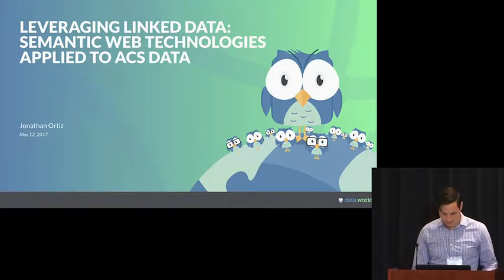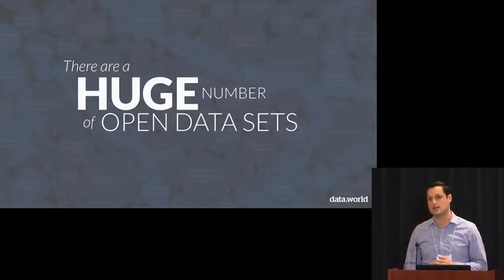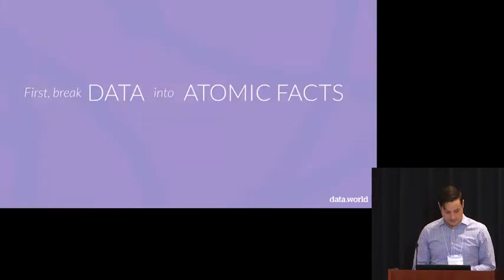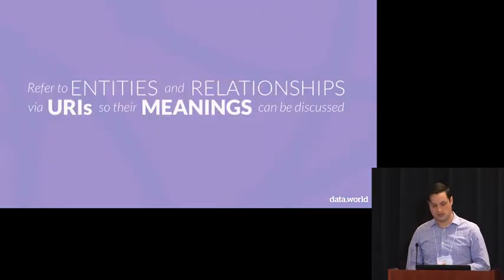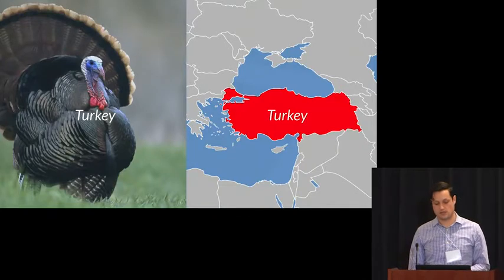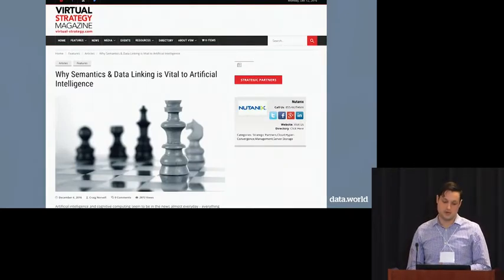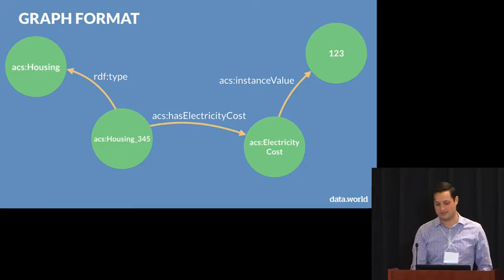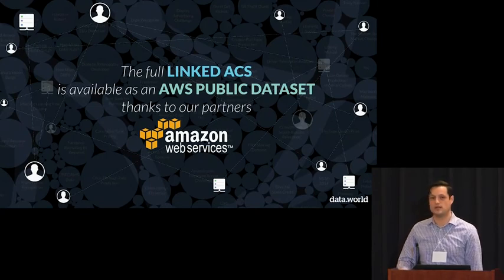2017-MAY-12 :: Leveraging Linked Data: Semantic Web Technologies Applied to ACS Data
Jonathan Ortiz, data scientist at data.world speaking at 2017 ACS Data Users Conference in Alexandria, VA.